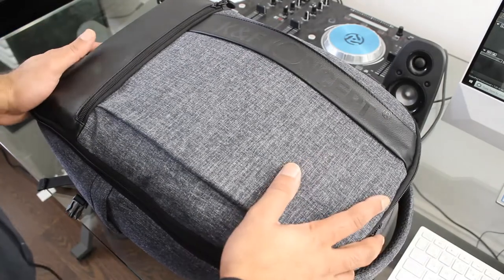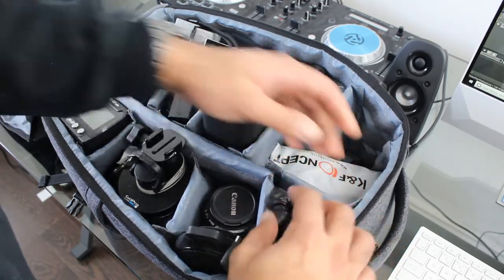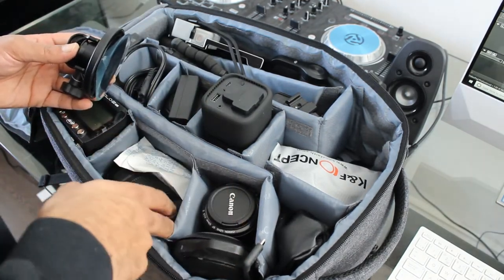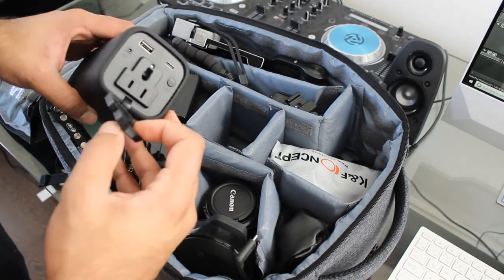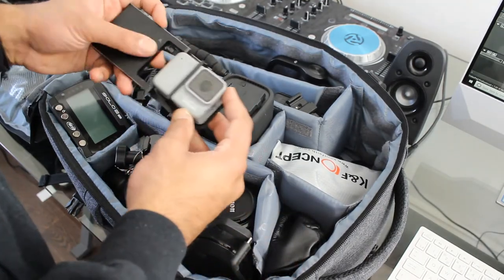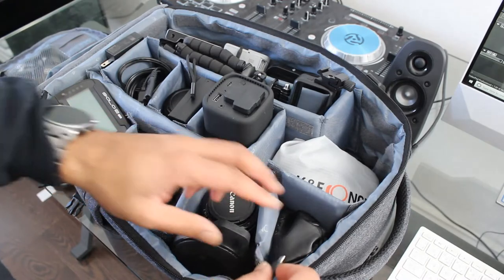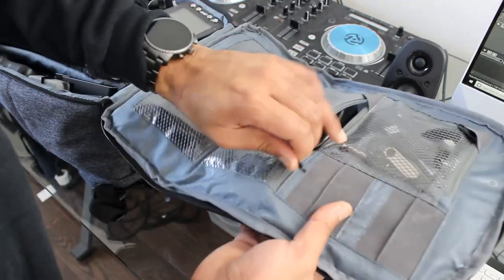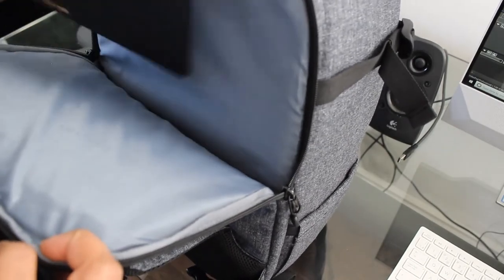Camera bag - Never leave something behind!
My Video/Audio gear:
Insta360 One R:
RavPower Battery Pack
RavPower Battery Pack with Outlet
Phone mount:
Boya Clip on Mic:
Rode VideoMicro:
WuCUDQBfyhM2muyk1VpP0Q
Canon 18-55mm Lens:

Engine/Drivetrain:
Vibrant Intake filter:
Vibrant Custom piping:
Krafterwerks Intercooler
Innovative Engine Mounts:
Tial BOV:
Grams 72mm TB:
Grams 1000cc Injectors:
Skunk 2 Fuel Rail:
Universal HiFlo Cat:
Skunk 2 Cat-Back:
Koyorad Aluminum Radiator:
Carillo rods
Wiseco Pistons 87.5mm 10.3-1
ARP Headstuds:
Skunk 2 camshaft:
Skunk 2 exhaust cam gear:
45 degree Intake cam gear
Skunk 2 Valves:
Skunk 2 dress up bolts:
K-Tuned wire cover:
K-Tuned dip stick:
K-Tuned Shifter:
Exedy Hyper series Twin clutch:
MFactory LSD:

Suspension/Brakes:
Skunk 2 Upper control arms:
Skunk 2 Upper ball joints:
SPC rear camber kit:
SPC rear toe arms:
Moog Endlinks:
Stoptech ST40 BBK:
Endless Brake Fluid:

Interior:
NRG Short hub:
NRG 3.0 quick release:
Grams A/F gauge:
Skunk 2 Shift knob:
Battery Relocated:
1- Terminal Cover: